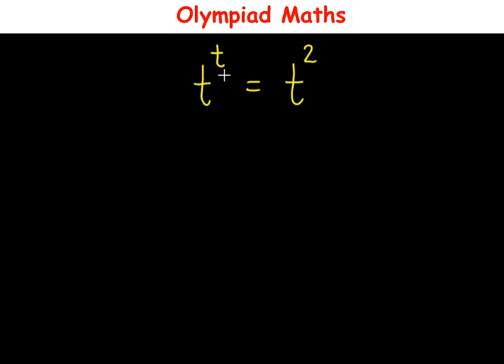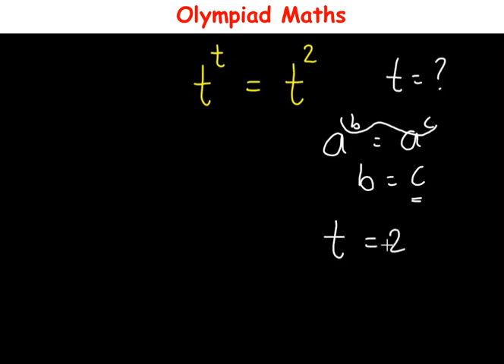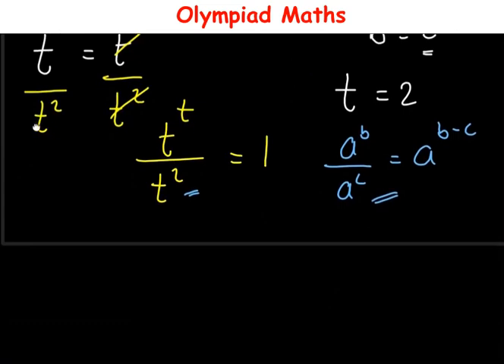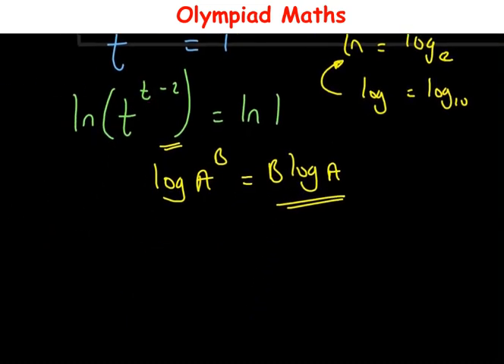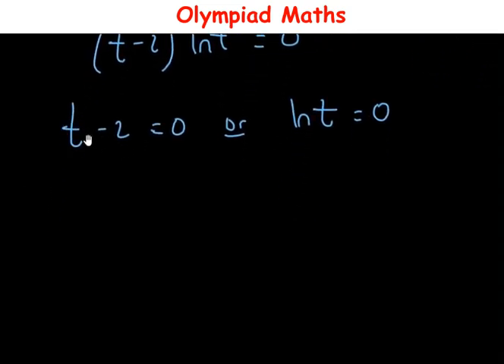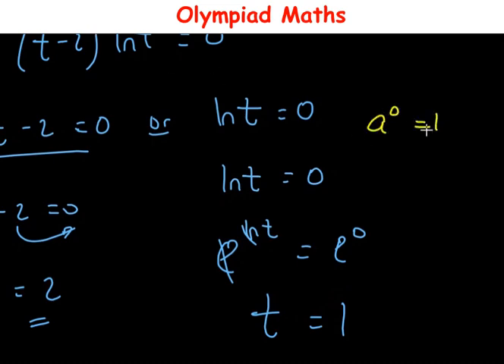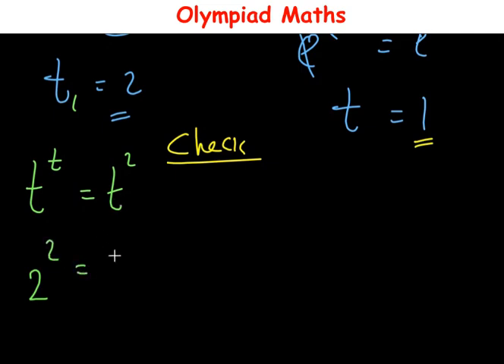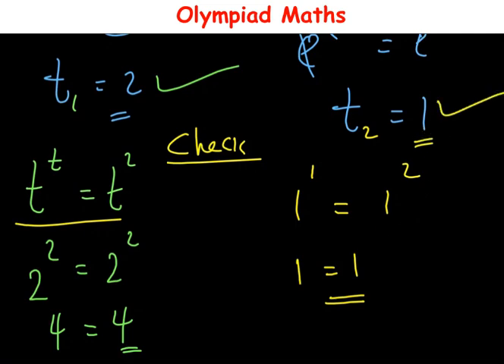OLYMPIADS || How to Solve t^t = t^2 || Can You Solve for t?